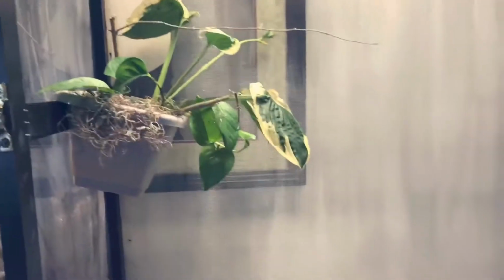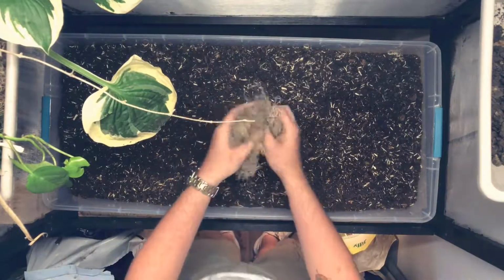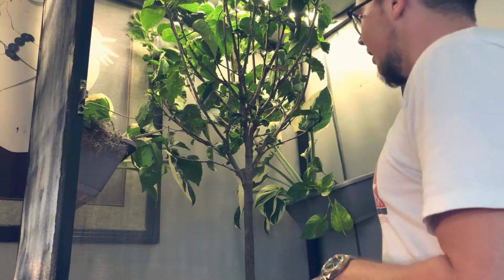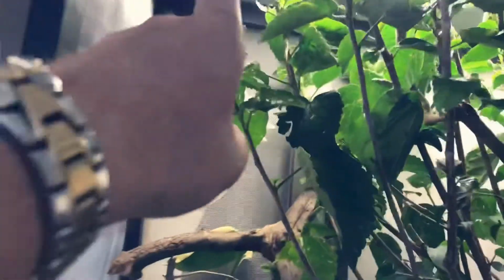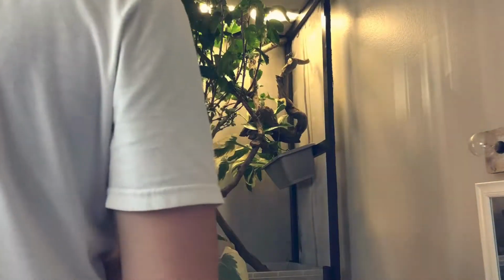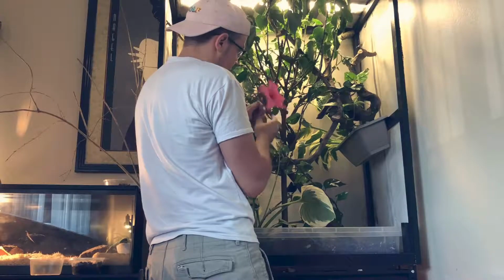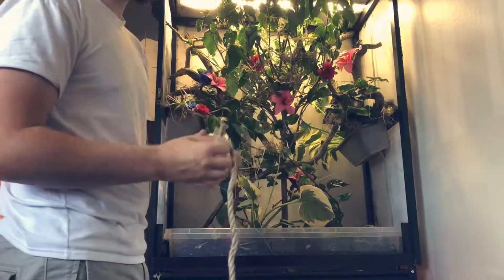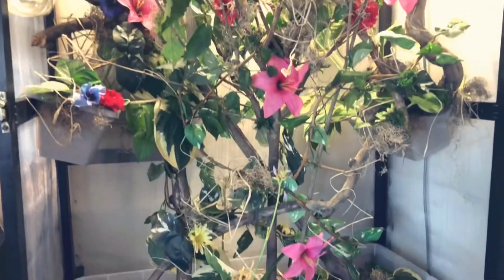Decorating a CHAMELEON Cage! | BioActive Chameleon Cage SetUp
How Do I Set Up a Chameleon Cage? Bio Active Of Course! Ever Wondered how to set up a Chameleon Cage Join Me on this Weeks episode where I go over every necessary step to make a Bioactive Chameleon Enclosure.